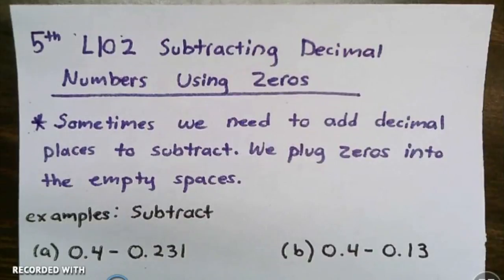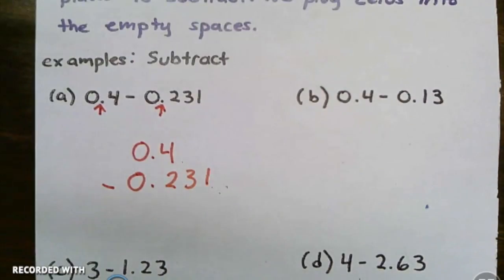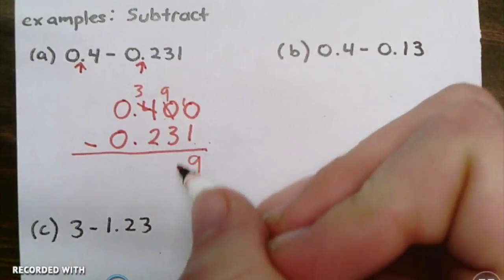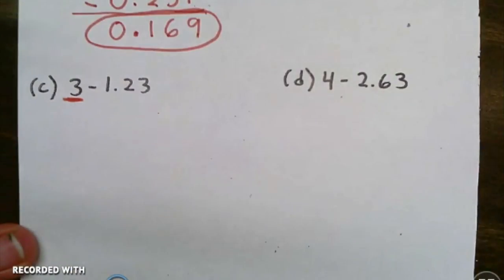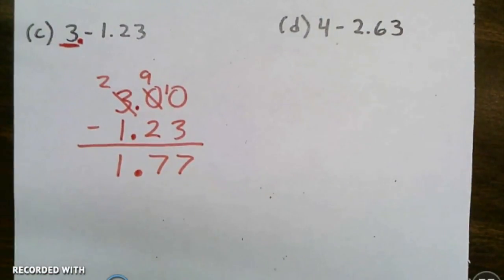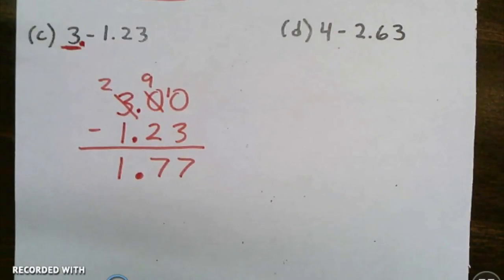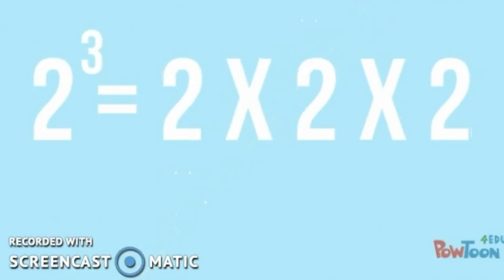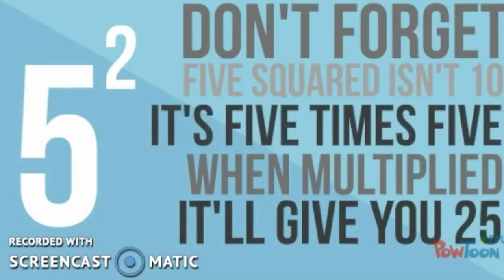5th L102 Sutracting Decimal Numbers Using Zero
This video is about 5th L102 Sutracting Decimal Numbers Using Zero